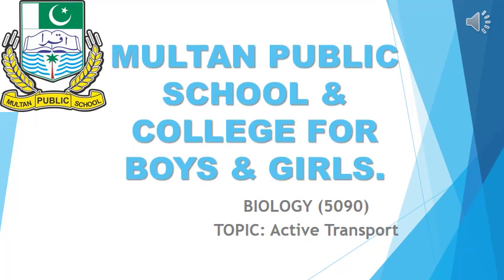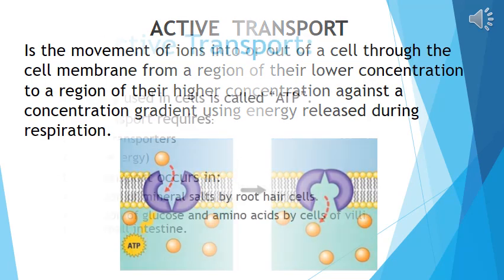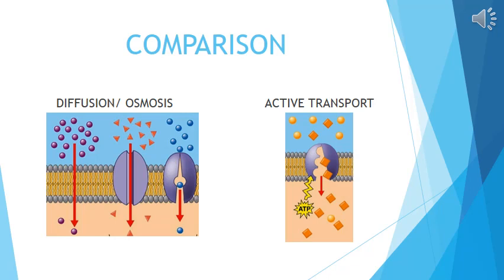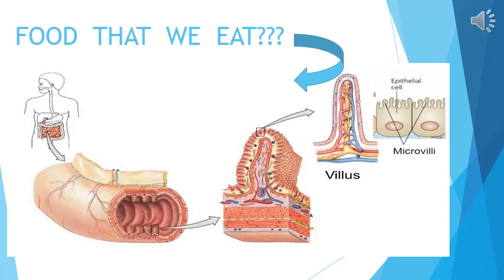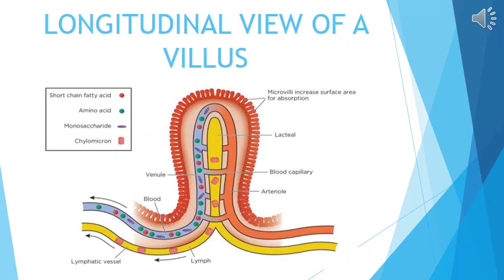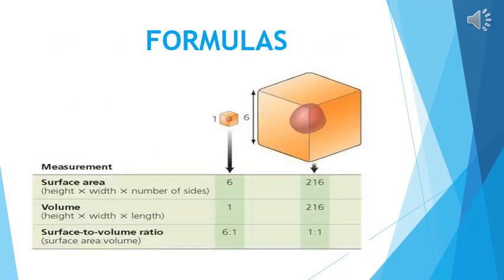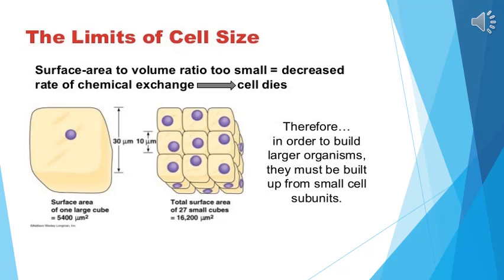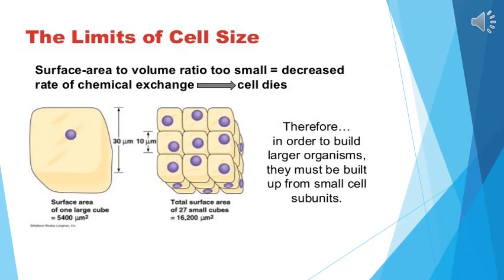Biology O level 8 Active Transport by Ms Kalsoom Fatima.